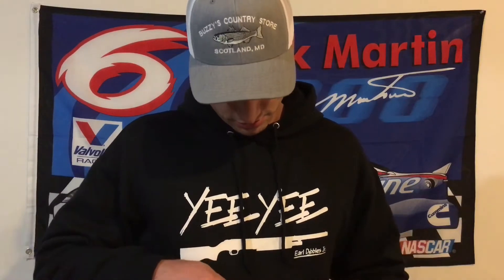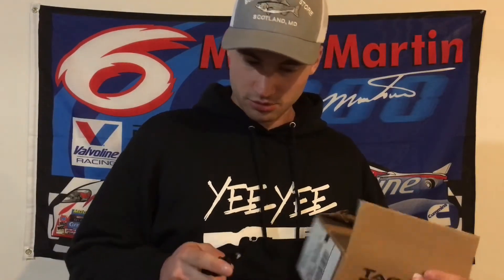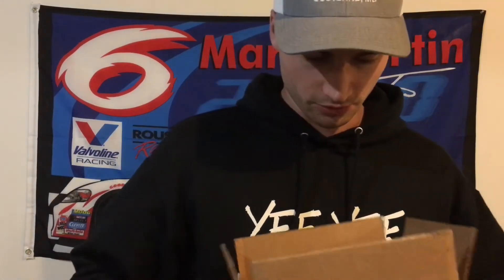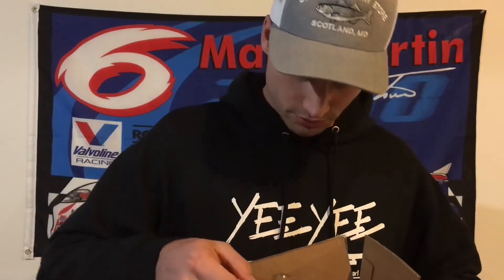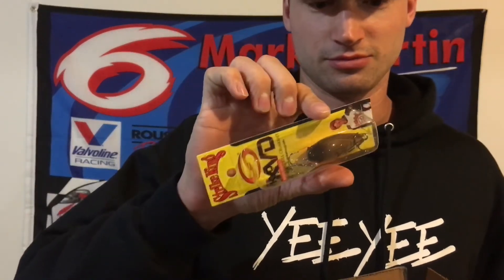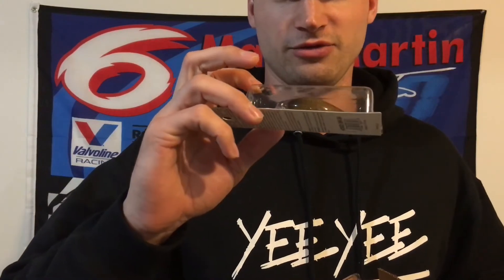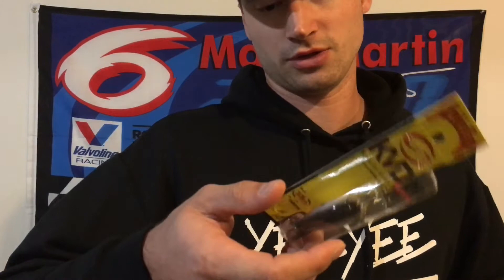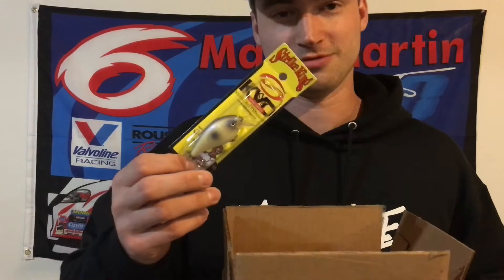Tackle Warehouse Unboxing